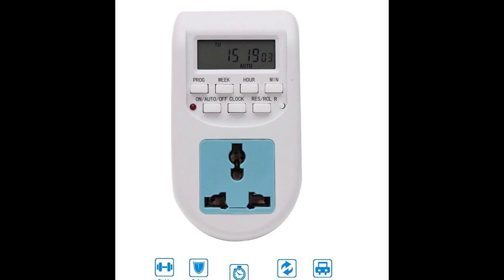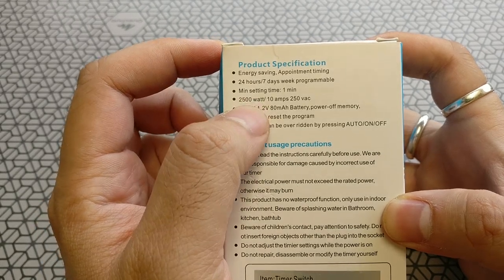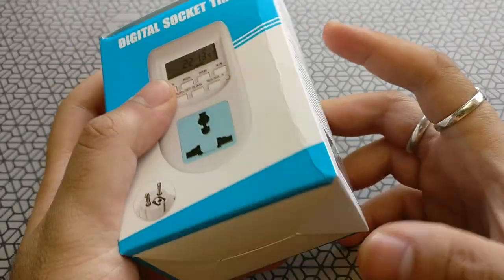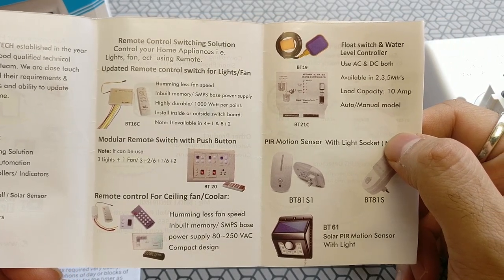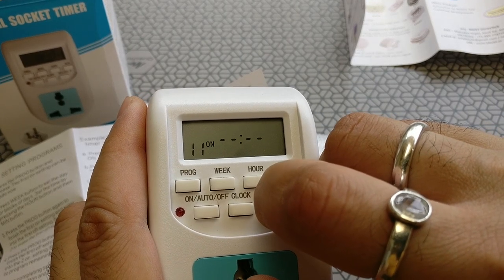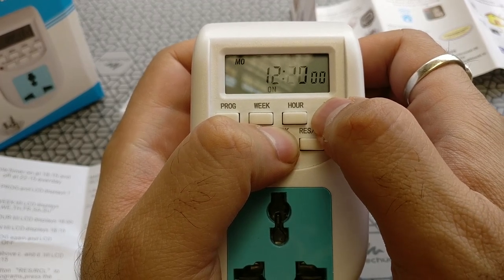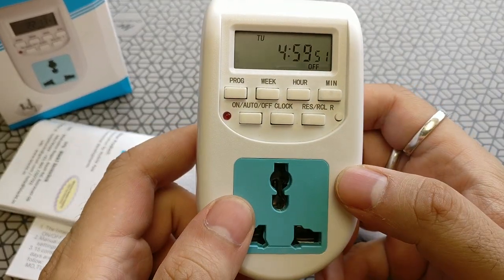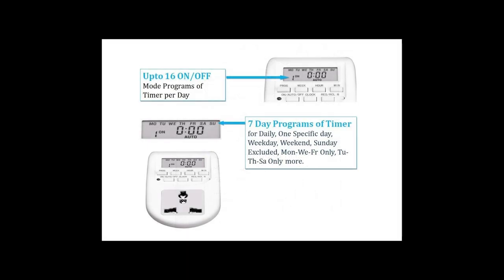AC Timer Switch from BlackT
Review of the Blackt Electrotech 230V 24x7 Energy Saving Socket Type Digital Programmable Plastic Electronic Timer (White) can be used for any Appliance or device upto 1000 watts

On AliExpress
Blackt Weekly timer

Schuko adapter